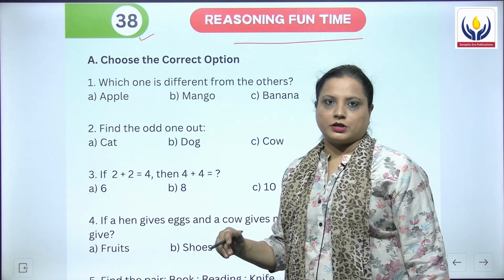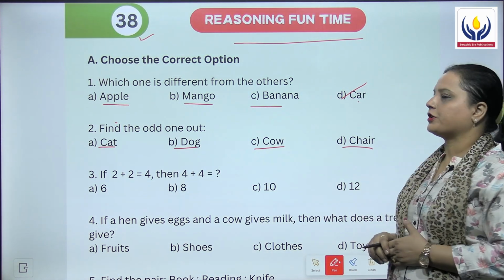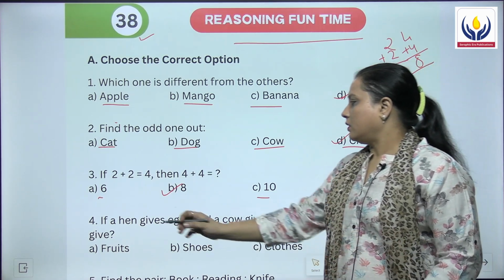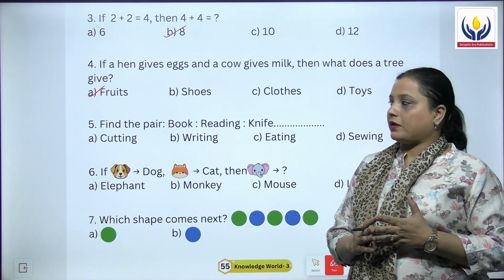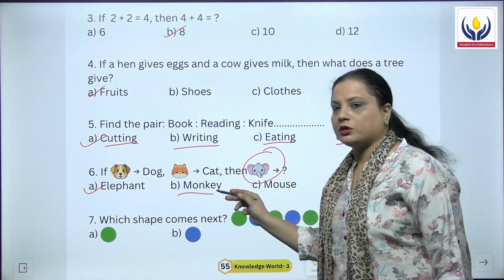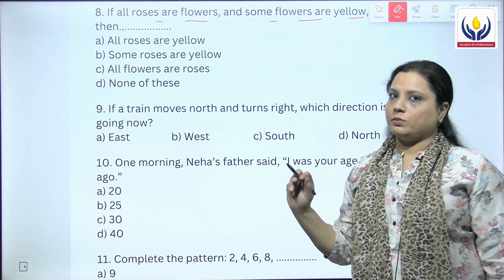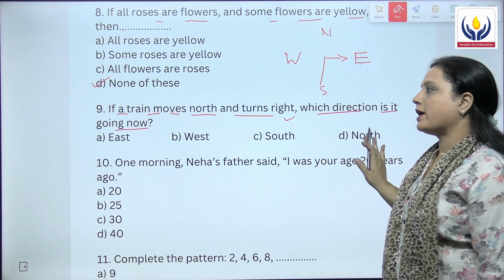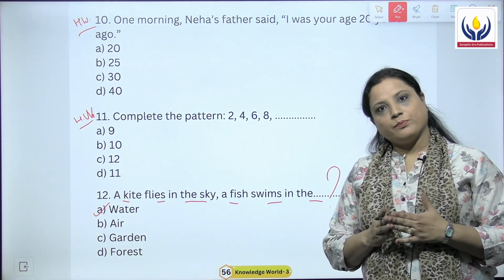SERAPHIC ERA PUBLICATIONS KNOWLEDGE WORLD CLASS 3 CHAPTER 38 REASONING FUN TIME